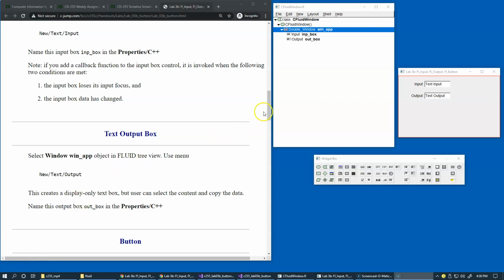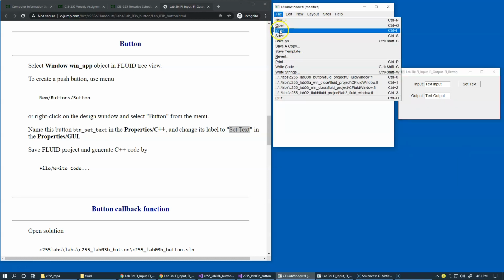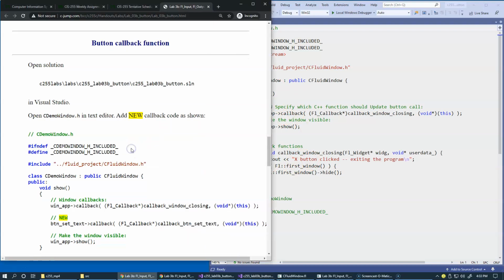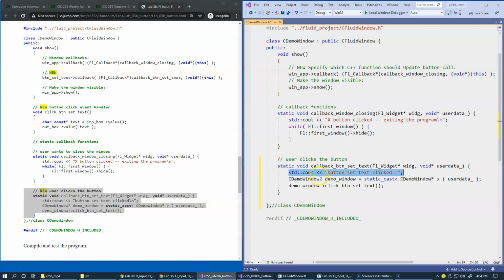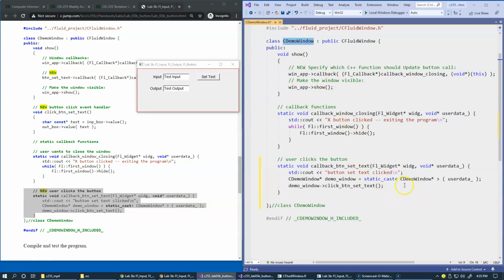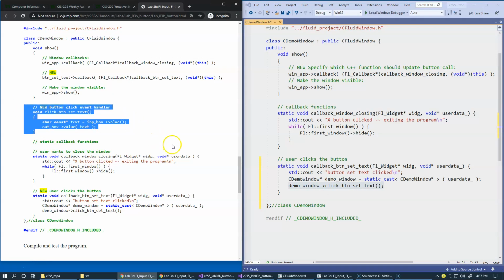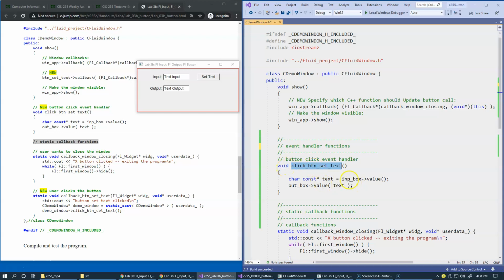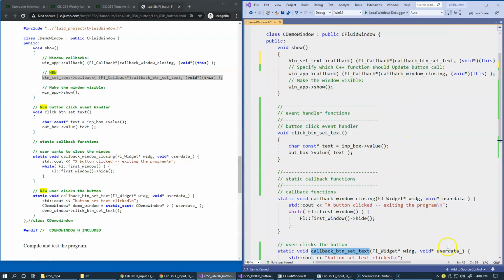4.5 Lab 3b: Fl_Input, Fl_Output, Fl_Button, continued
4.5 Lab 3b: Fl_Input, Fl_Output, Fl_Button, continued